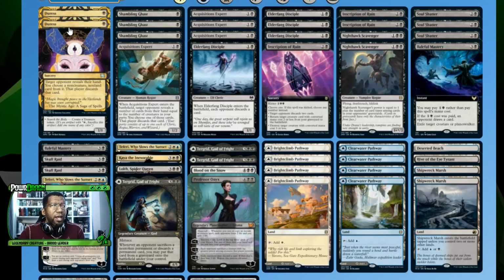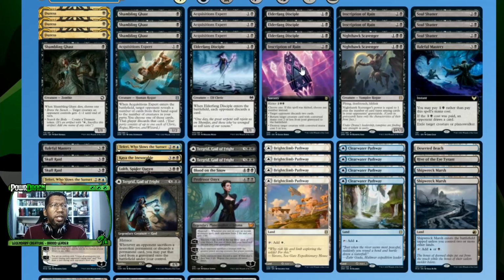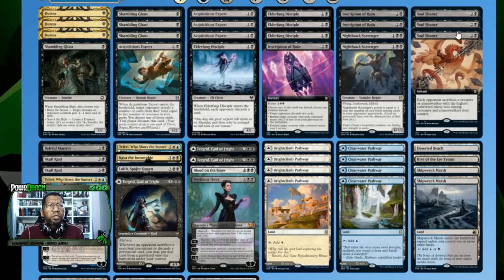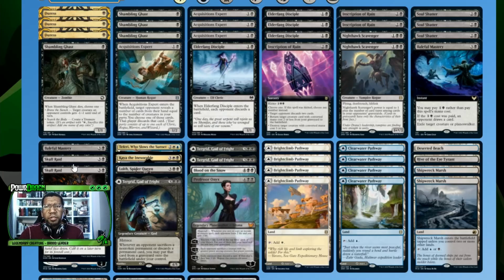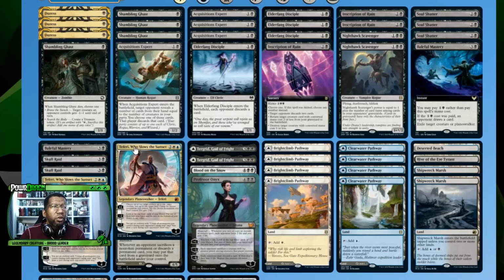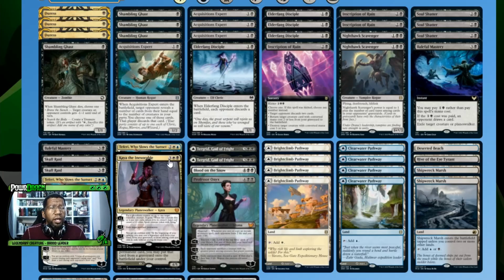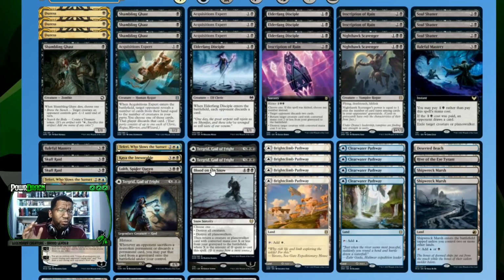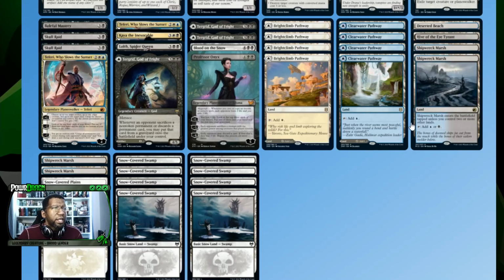ESPER DISCARD Deck - First Build! Standard Midnight Hunt | MTG Arena | Magic Arena | MTGA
This is what my initial build of Esper Discard looks like. We're taking advantage of new cards from Innistrad Midnight Hunt.